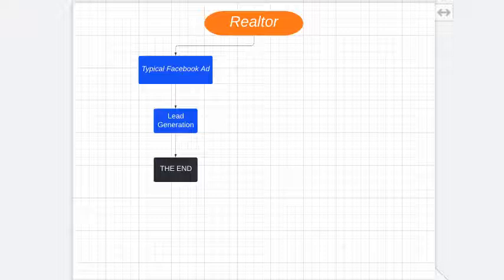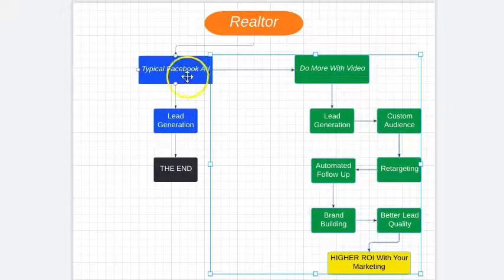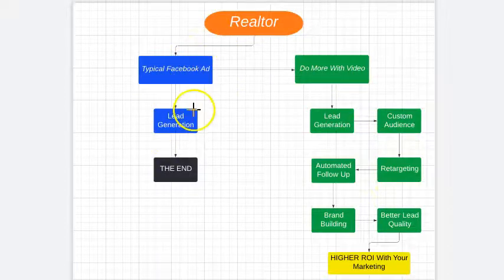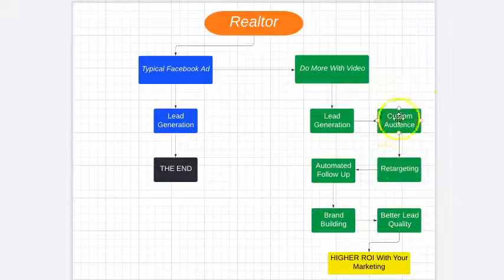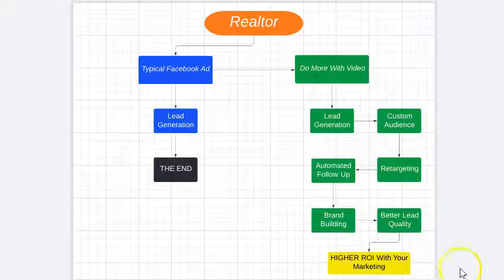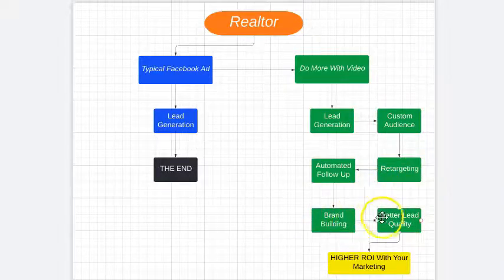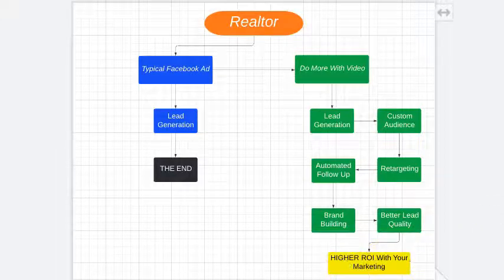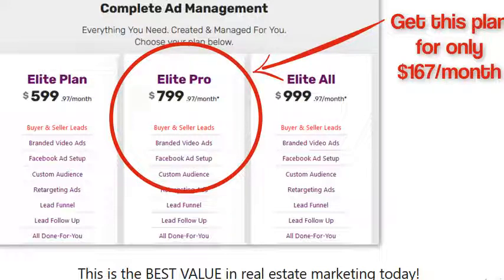Marketing Flow Explained